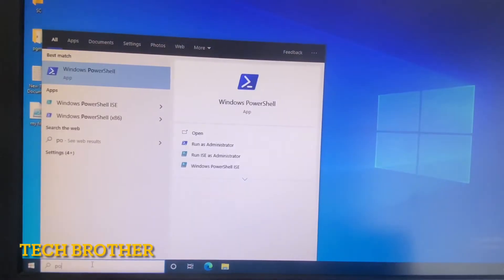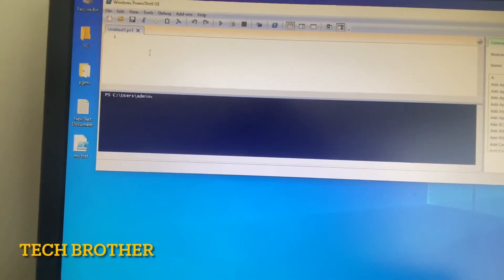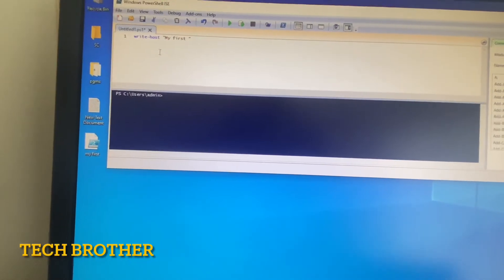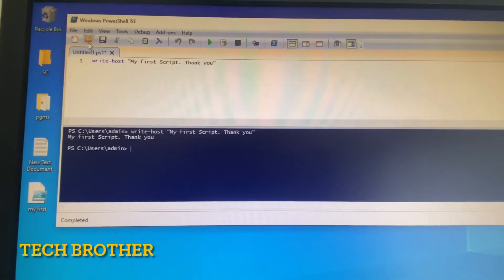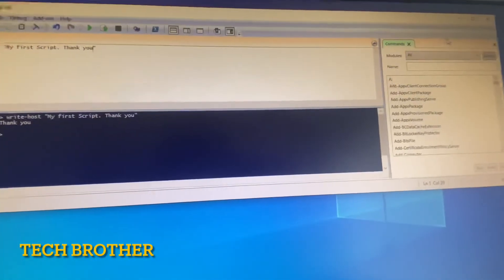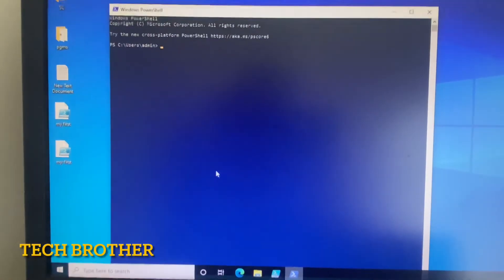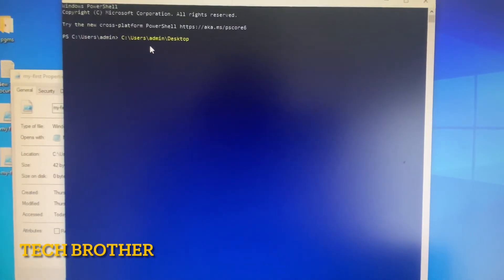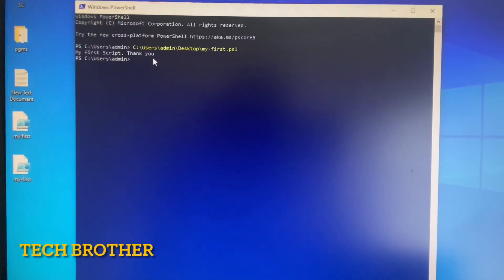How to write, save and execute a simple powershell script